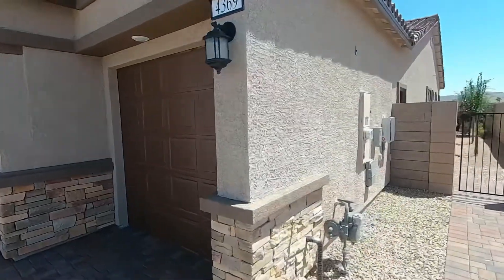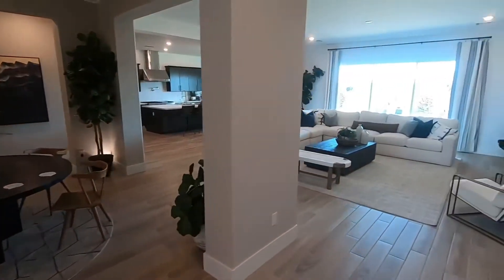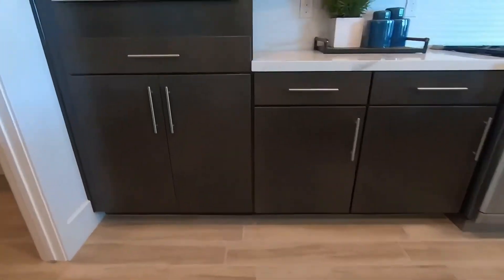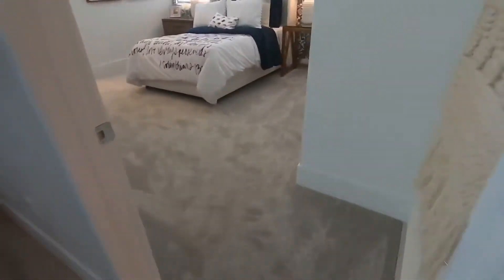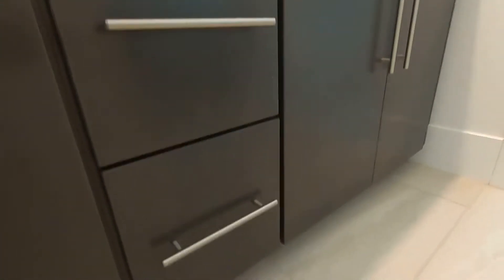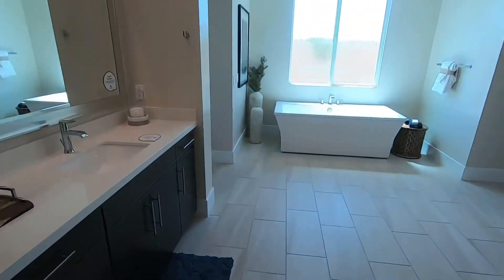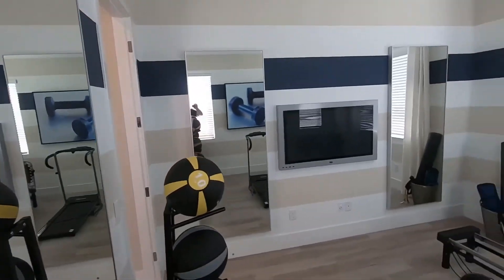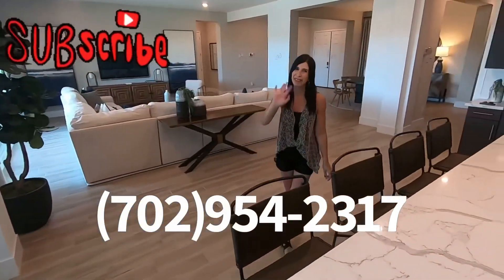🤎THE ESTATES🤎 Silverado Valley Las Vegas NV☀️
Loving this 4 beds and 3.5 baths 3 amazing car garage with a 3776 sq ft of construction... open floor beautiful floor plan